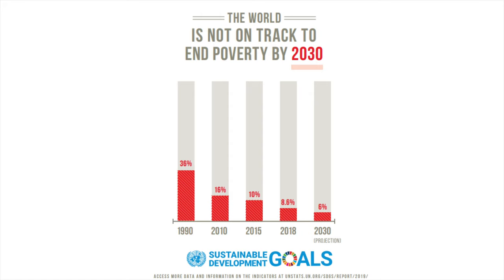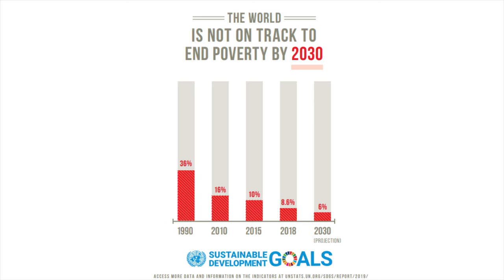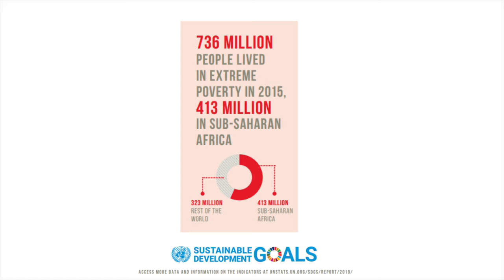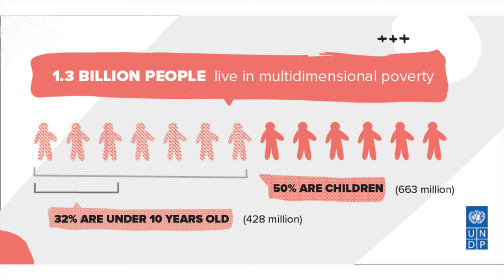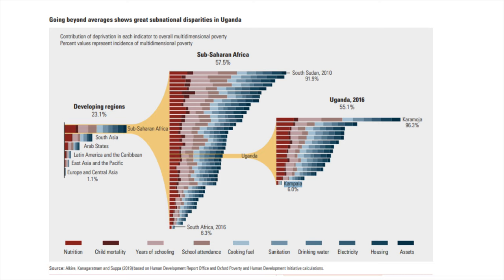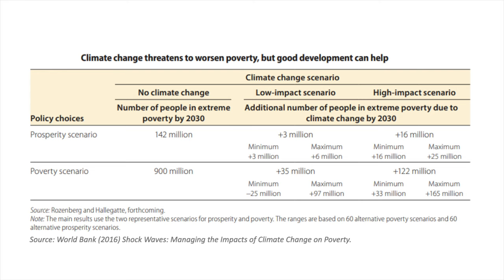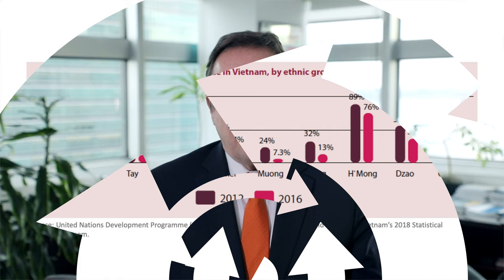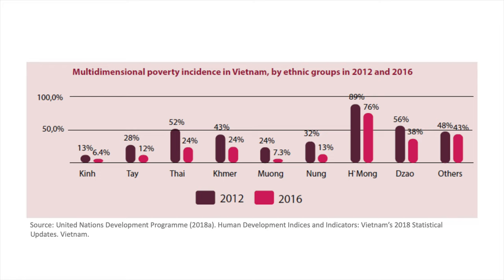Achim Steiner “Importance and applications of national MPIs” (Week 1 lecture)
In this lecture, UNDP Administrator Achim Steiner explains the importance of multidimensional poverty measurements and national MPIs in particular. Mr. Steiner gives an overview of possible applications of MPIs and shares national and regional examples demonstrating the versatility and innovative nature of current national MPIs.

Dans cette conférence, Achim Steiner, administrateur du PNUD, explique l'importance des mesures de la pauvreté multidimensionnelle et des IPM nationaux en particulier. M. Steiner donne un aperçu des applications possibles des IPM et partage des exemples nationaux et régionaux démontrant la polyvalence et la nature innovante des IPM nationaux actuels.

En esta conferencia, el Administrador del PNUD, Achim Steiner, explica la importancia de las mediciones de la pobreza multidimensional y de los IPM nacionales en particular. El Sr. Steiner ofrece una visión general de las posibles aplicaciones de los IPM y comparte ejemplos nacionales y regionales que demuestran la versatilidad y el carácter innovador de los actuales IPM nacionales.

В этой лекции администратор ПРООН Ахим Штайнер объясняет важность измерения многомерной бедности и, в частности, национальных ИМБ. Господин Штайнер дает обзор возможных применений ИМБ и делится национальными и региональными примерами, демонстрирующими универсальность и инновационный характер существующих национальных ИМБ.